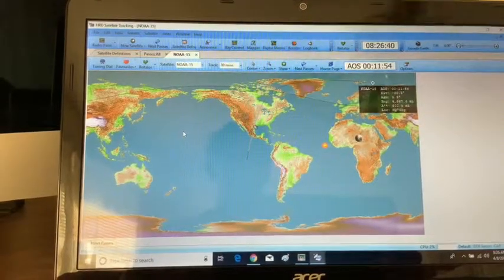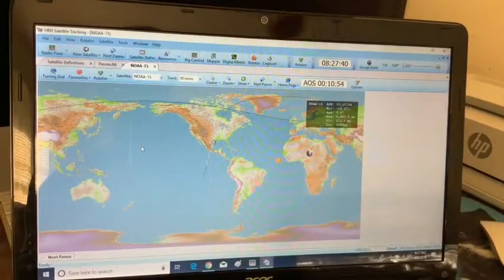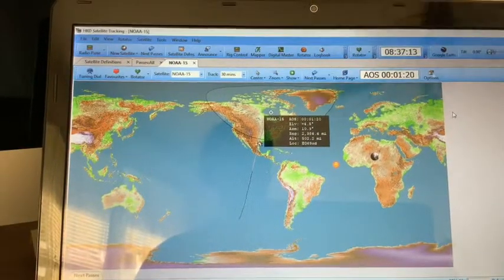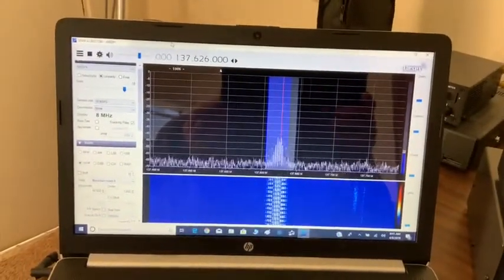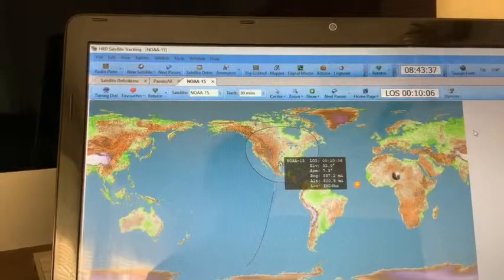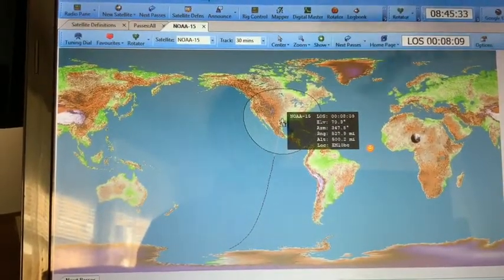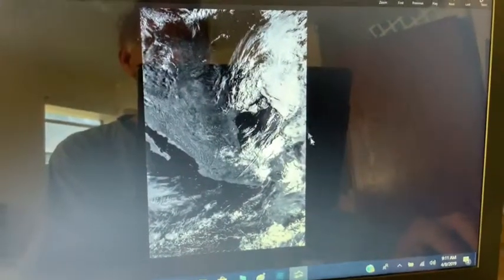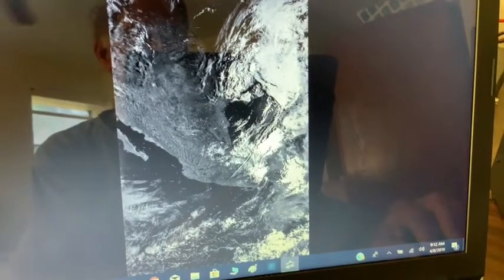Capturing a Live Weather Satellite Image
Using some simple ham radio equipment to capture a live weather satellite image.